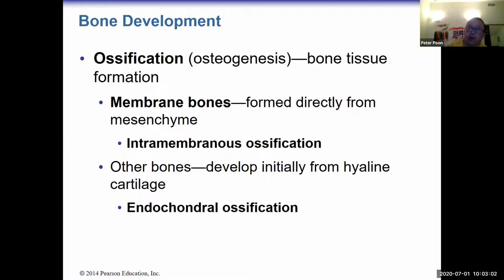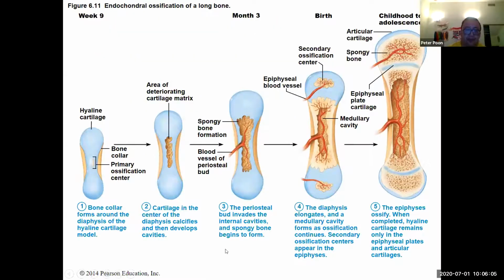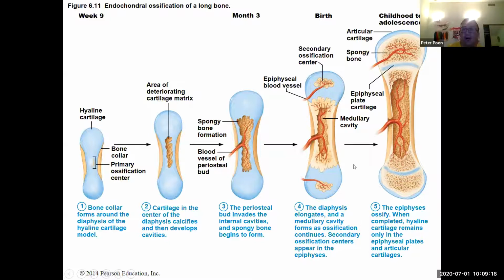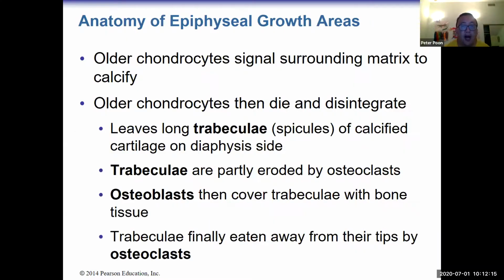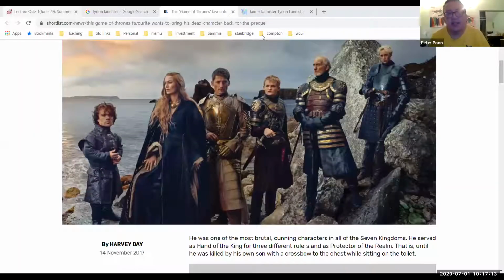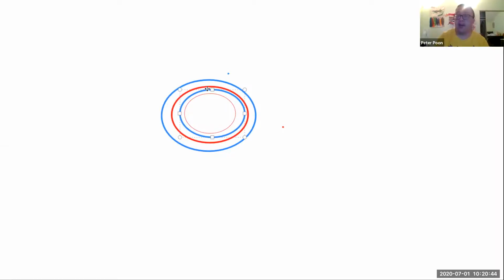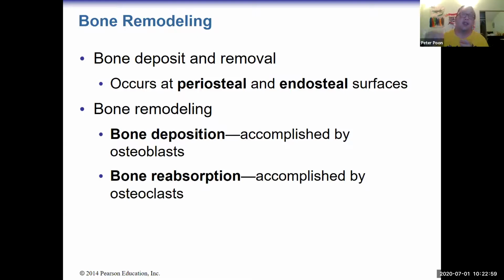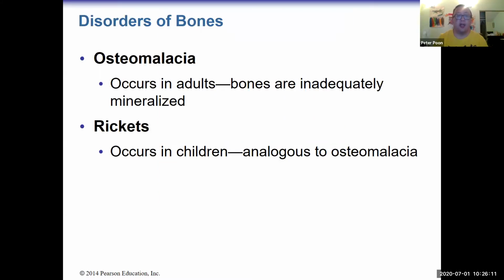Marieb Chapter 6 part ii